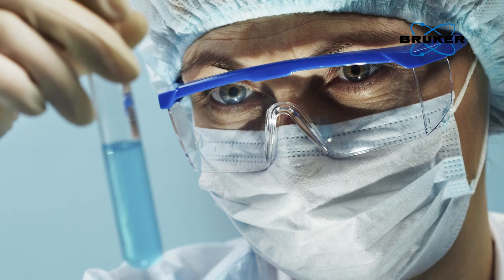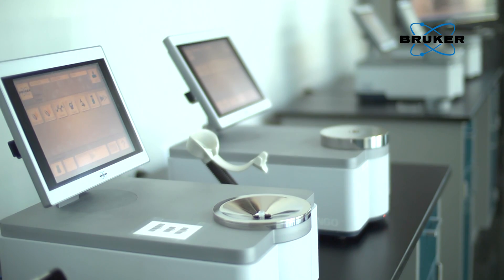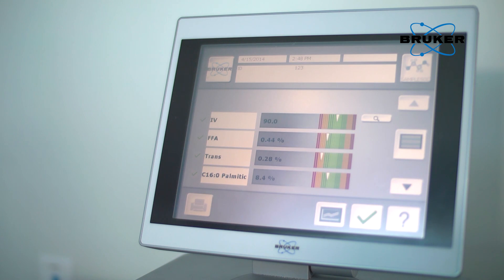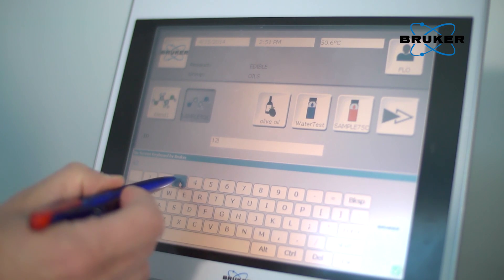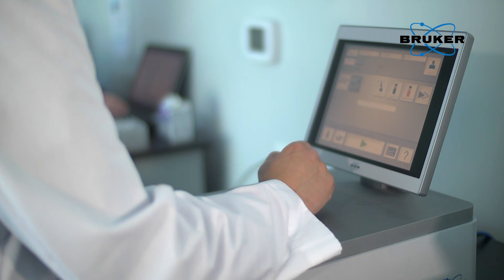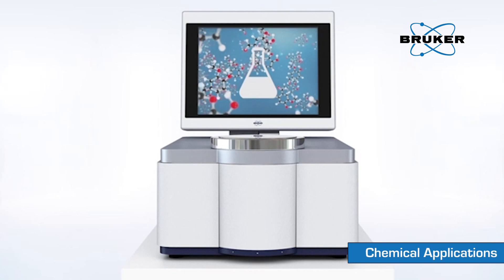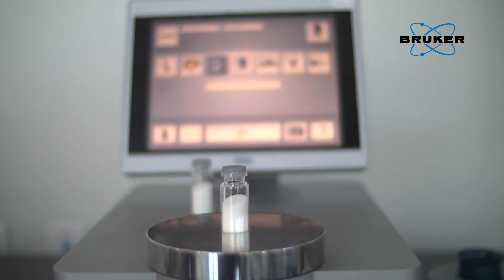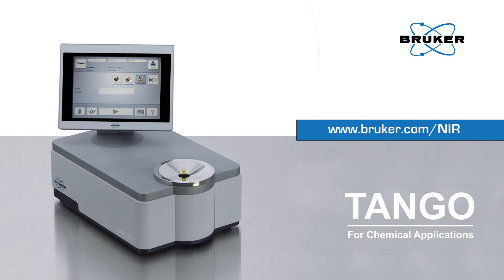Tango Next Generation FT-NIR for Chemical Analysis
TANGO FT-NIR offers an efficient and cost-effective analysis for material identification and quantification in a wide variety of application fields. The comprehensive application support of the Bruker specialists helps to select the optimal measuring method as well as appropriate accessories and software solutions.

Typical applications include:
•Food and beverage industry
•Feed manufacturing
•Pharma and biotechnology
•Chemical and petrochemical industry
•Polymer industry

For markets with standardized products TANGO offers complete solutions with pre-calibrated systems. For the food and feed industry, ready-to-use application packages are available.